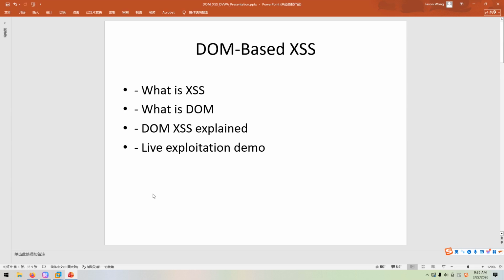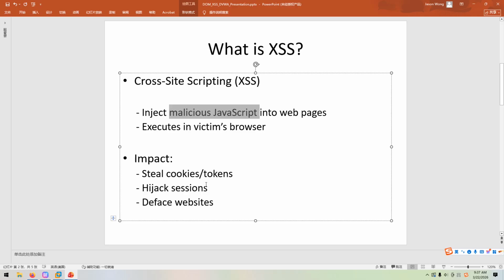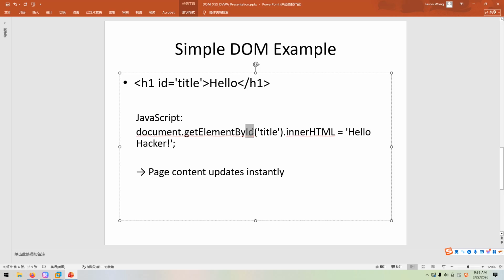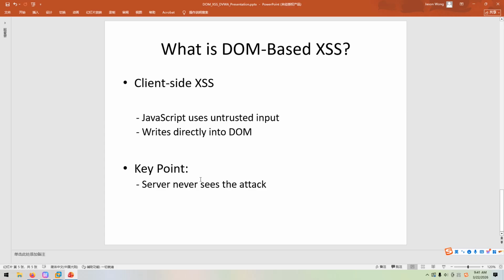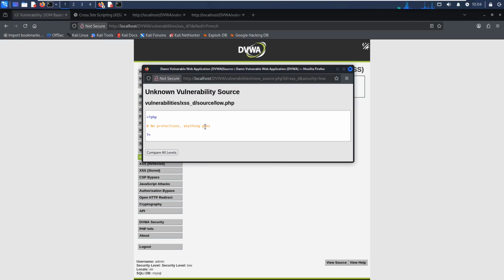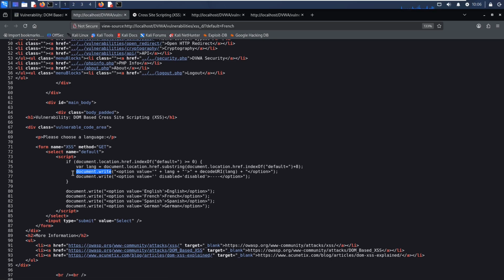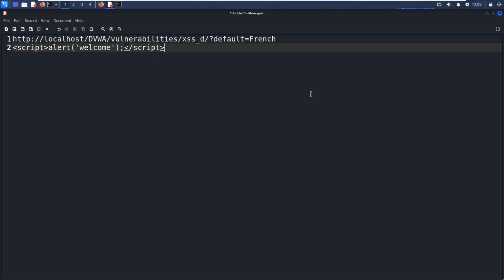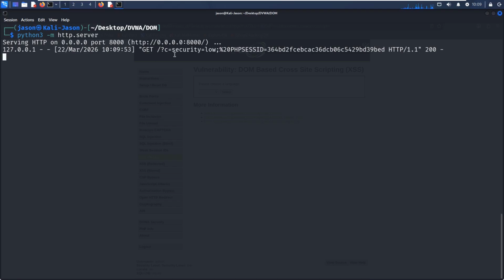DVWA Complete Tutorials 2026 (Damn Vulnerable Web Application): DOM XSS Module | Low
Learn how to exploit DOM-Based Cross-Site Scripting (XSS) in DVWA at the Low security level in this beginner-friendly walkthrough.

In this video, I demonstrate how attackers can easily inject malicious JavaScript due to the lack of input validation. This is perfect for beginners who want to understand how XSS works in real-world web applications.

💡 What you’ll learn:

What is DOM-Based XSS
How insecure JavaScript leads to vulnerabilities
Step-by-step XSS exploitation
How attackers steal data using XSS

This is part of a full DVWA XSS series (Low → Medium → High), so make sure to watch all levels to fully understand how defenses evolve.